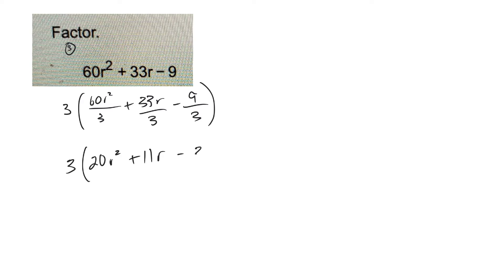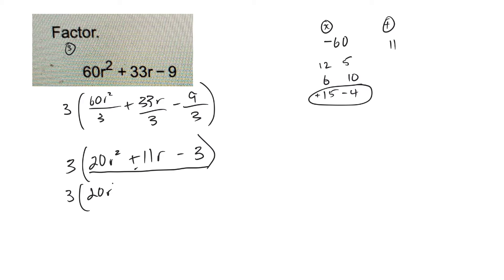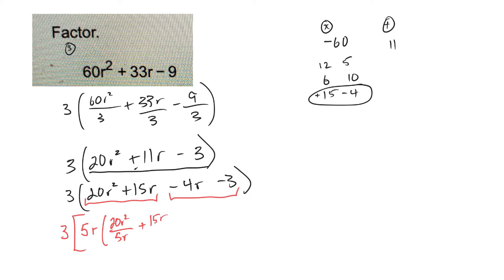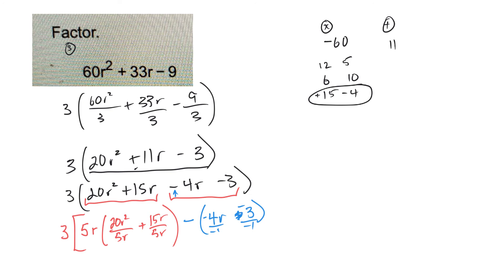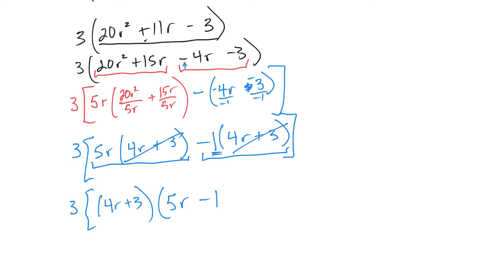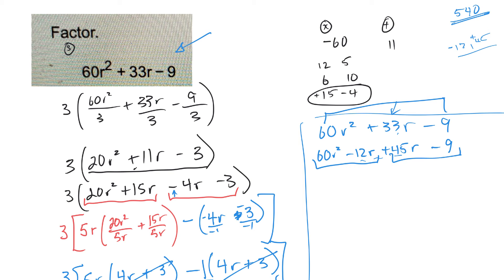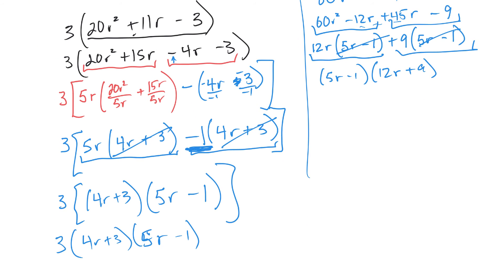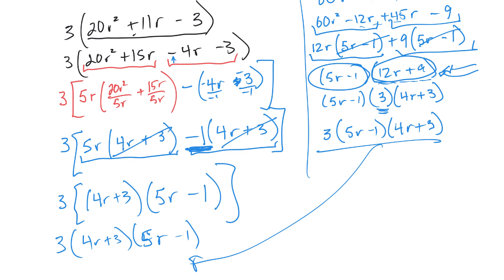20WN MTH0032 Factoring AC Big numbers